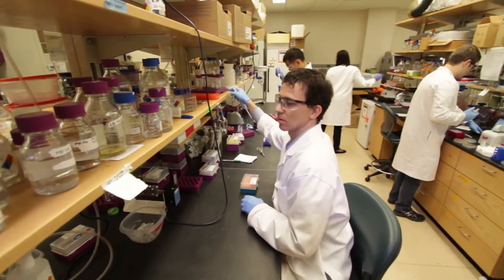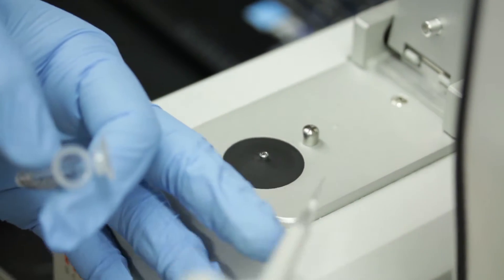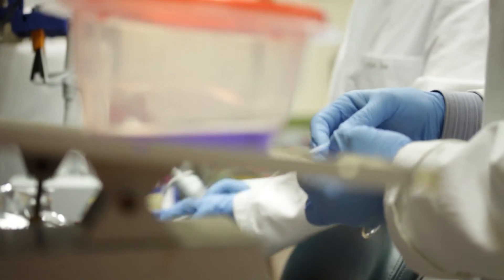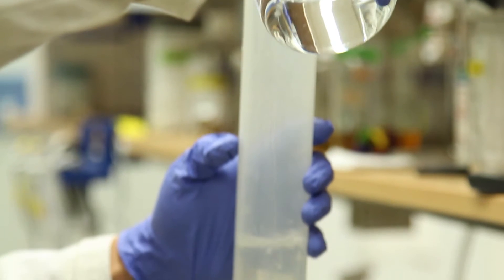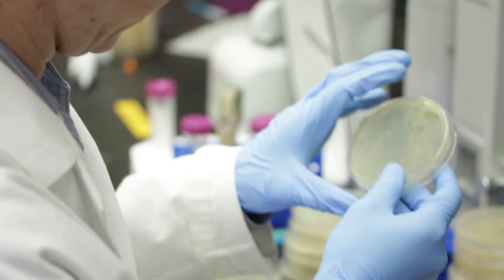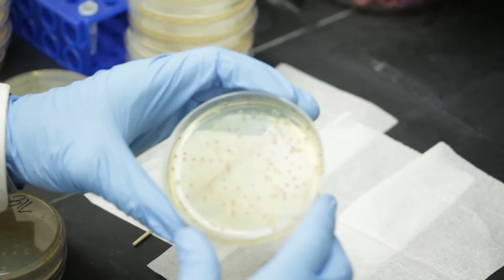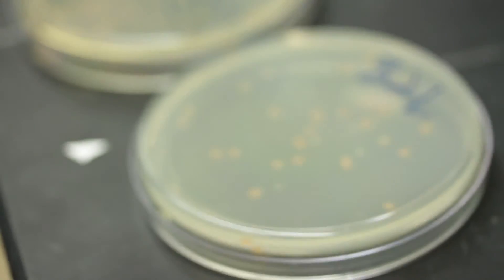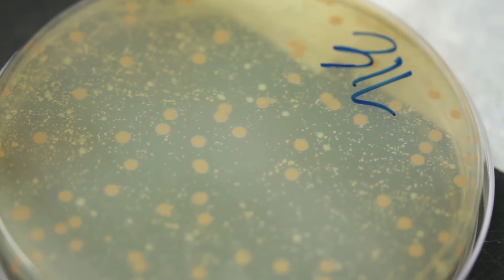Bacterial Litmus Test Measures Micronutrients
A bacterium engineered to produce different pigments in response to varying levels of a micronutrient in blood samples could give health officials an inexpensive way to detect nutritional deficiencies in resource-limited areas of the world. This “bacterial litmus test,” which currently measures levels of zinc, requires no electrical equipment and the results are visible as simple color changes.